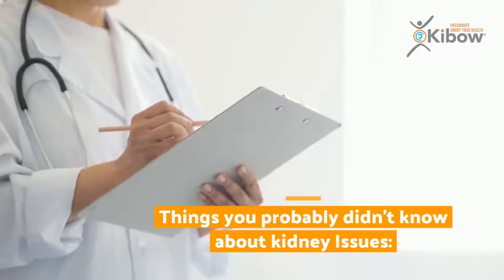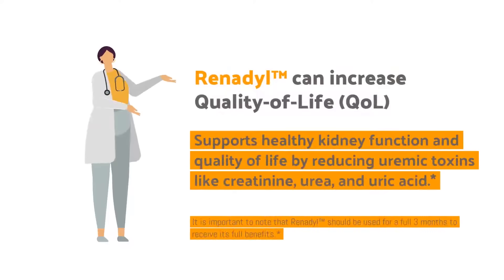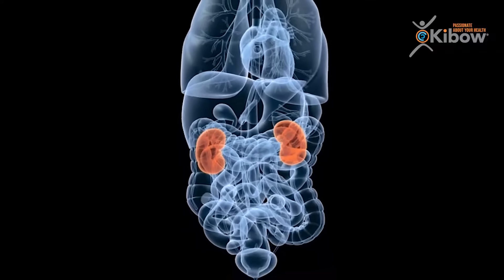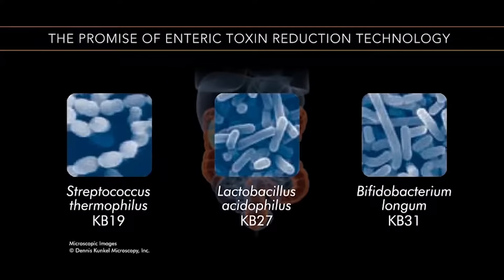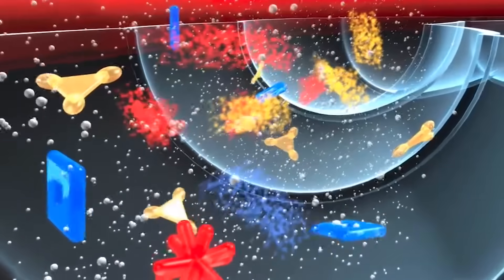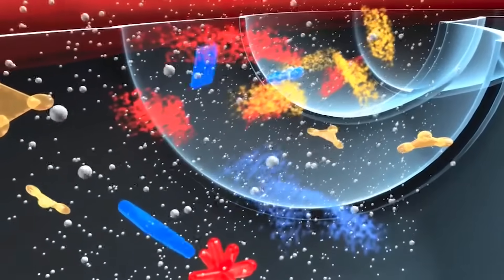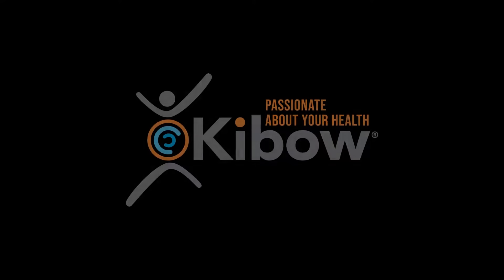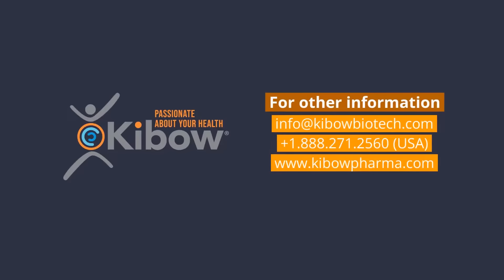Kibow Pharma - Platform Technology and USFDA Approved Clinical Trails